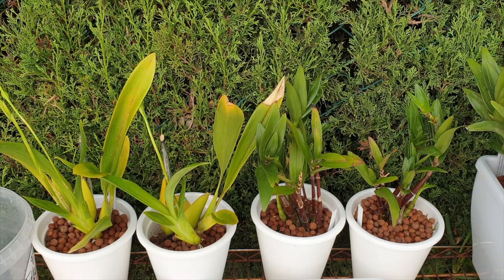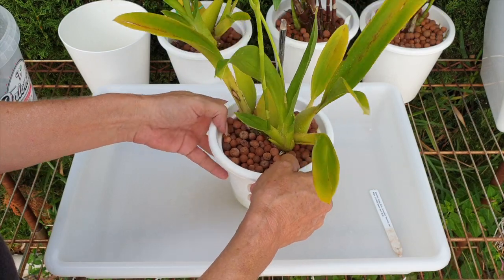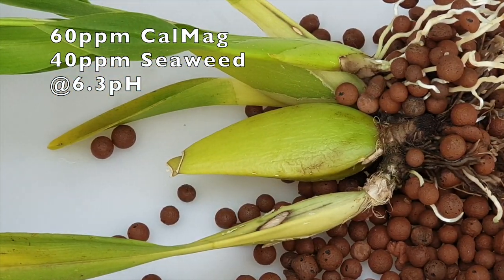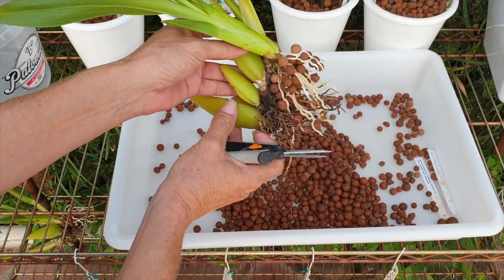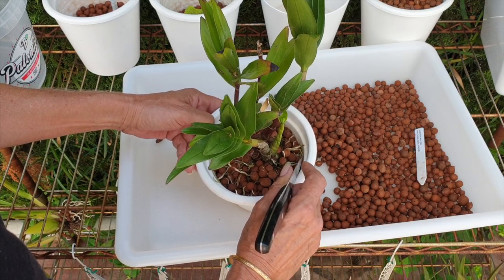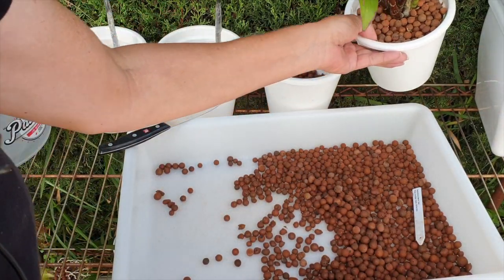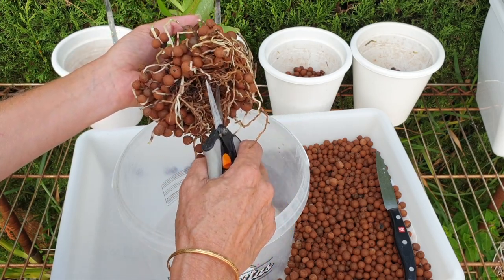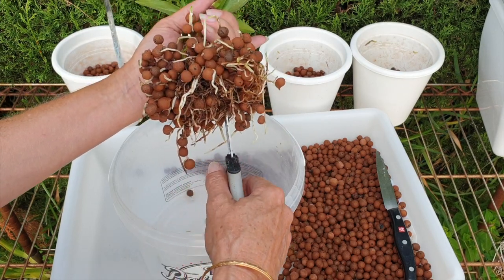10 WEEKS from ZERO to POT BOUND 🙌🏼| How to GROW ROOTS like a BOSS! 🤩👍🏼ninjaorchids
After diving the mother plants Summer 2021, it was time to unpot, ready for shipping! Roots Result! True Story 🤩👍🏼 Orchid Care for Beginners
My environment:
Mediterranean climate, hot summers / mild winters
45% - 85% humidity, with regular airflow
              Sydney's Skyline - ALBIS
Thumbnail / Outro Image:   Bodum.westernscandinavia.org
Orchid growing supplies:
               Seramis, Akadama
                          150 Winter, RO Water and KelpMax only